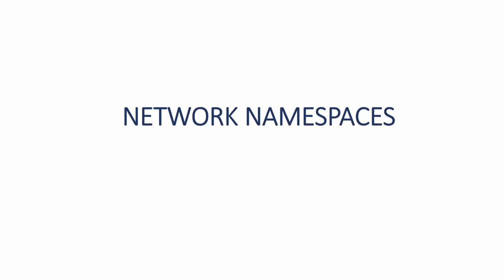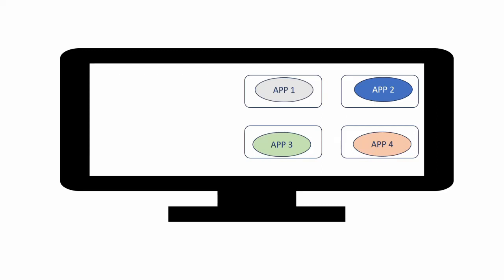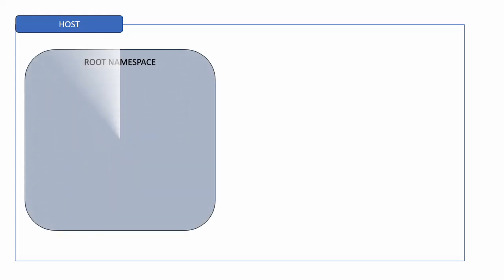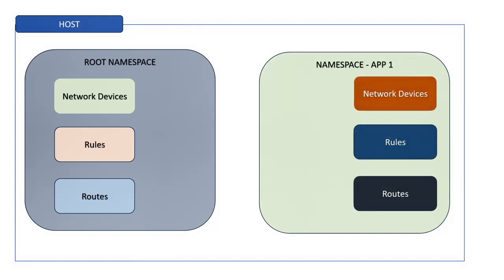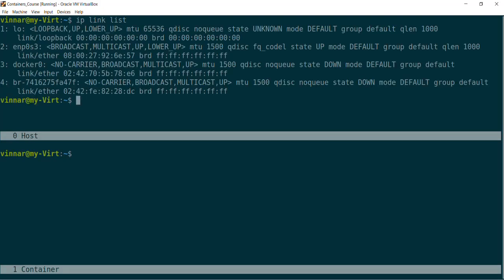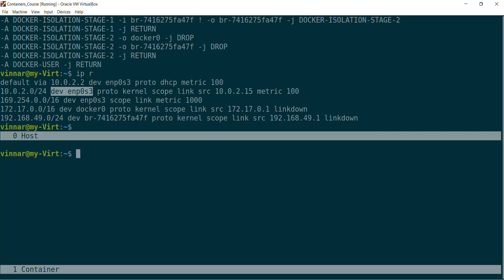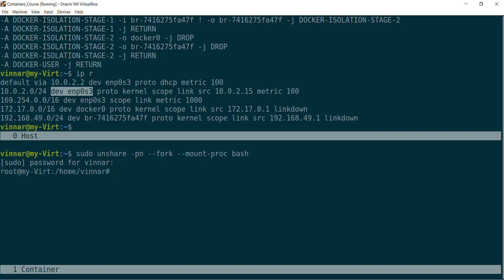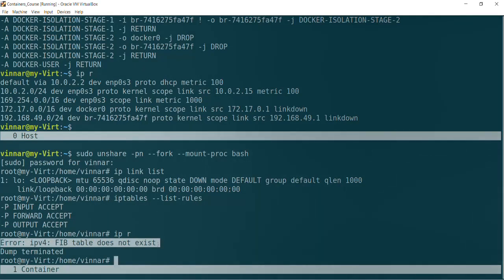Network Namespaces - How they work?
How do Network Namespaces help control networking capabilities of a container?